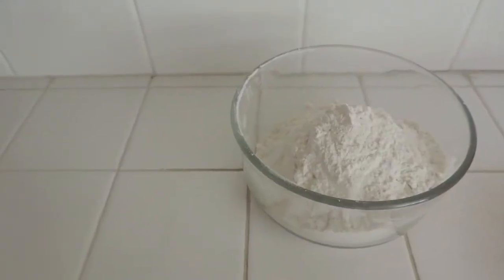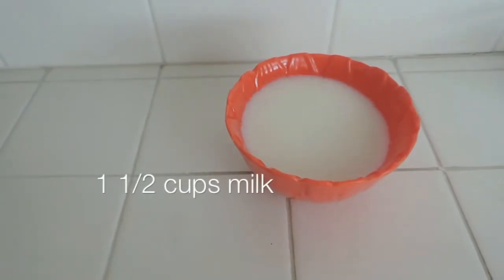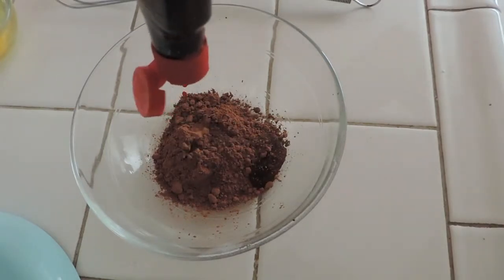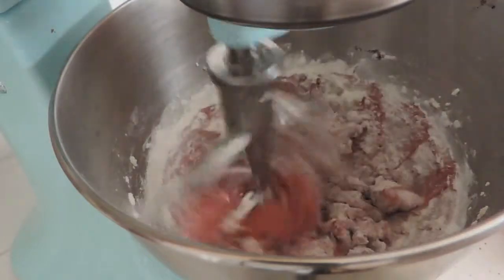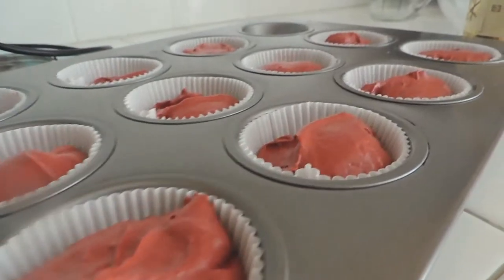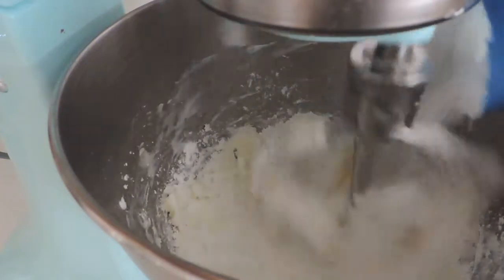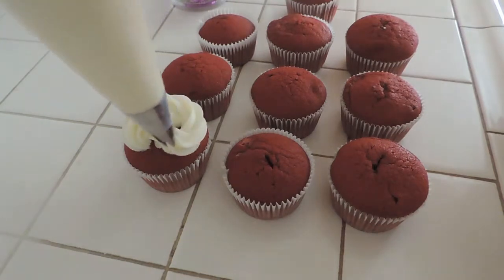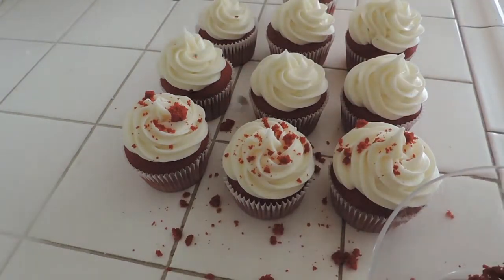The Perfect Red Velvet Cupcake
For the cupcakes: makes about 12
3¼ cups all-purpose flour
1 teaspoon salt
12 tablespoons unsalted butter
1¾ cups granulated sugar
2 large eggs
4 tablespoons no-taste red food coloring
1 teaspoon vanilla extract
2½ tablespoons cocoa powder, sifted
1½ cups whole milk
1½ teaspoons baking soda
1½ teaspoons apple cider vinegar

For the vanilla cream cheese frosting:
4 tablespoons unsalted butter
4 cups confectioner's sugar, sifted
¼ teaspoon pure vanilla extract
6 ounces cream cheese